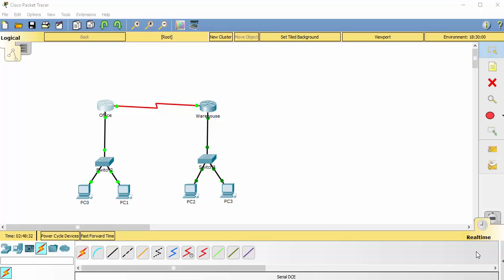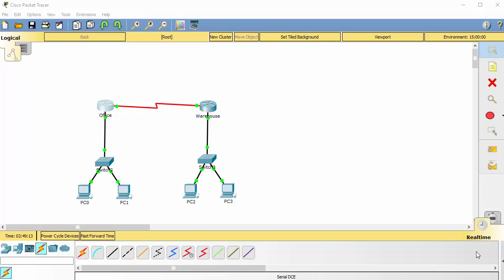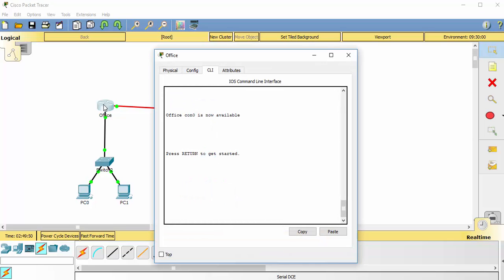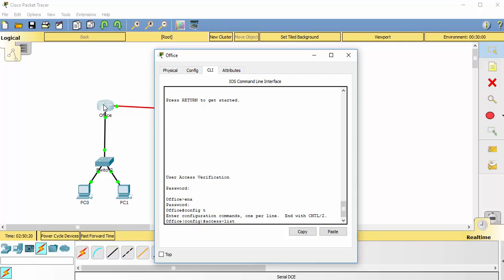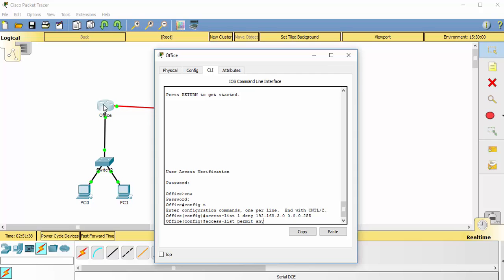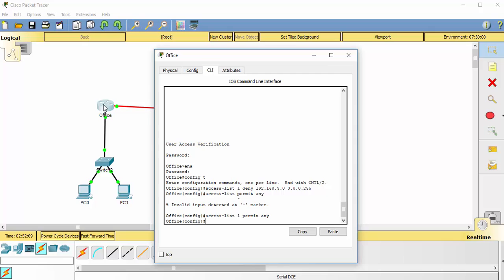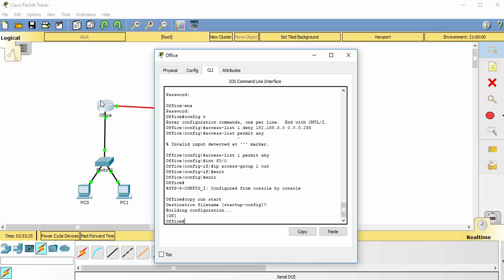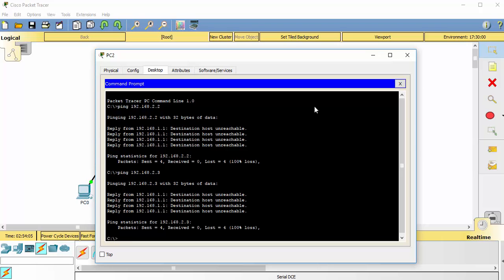Access Control Lists